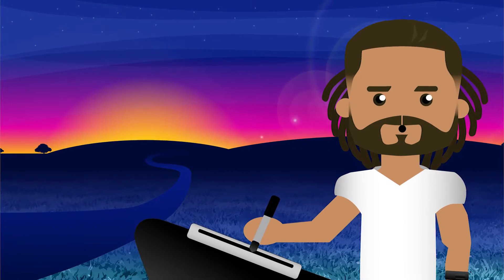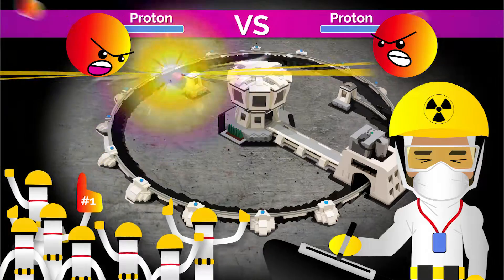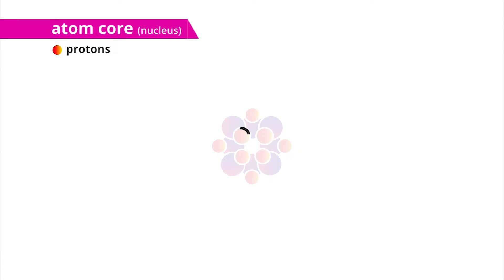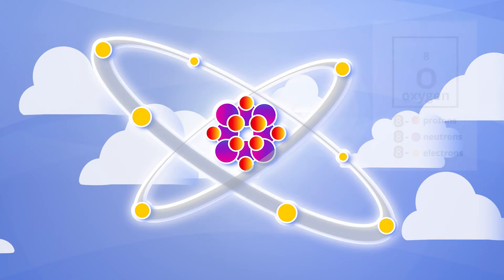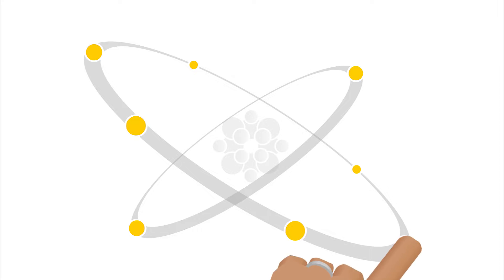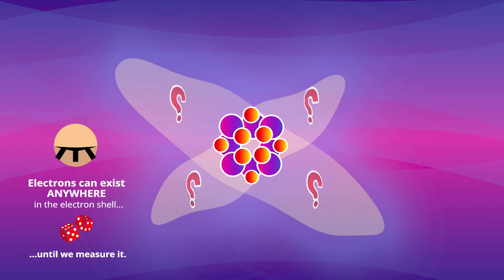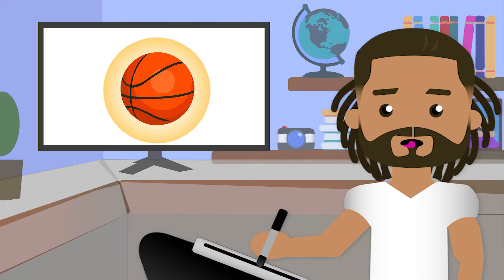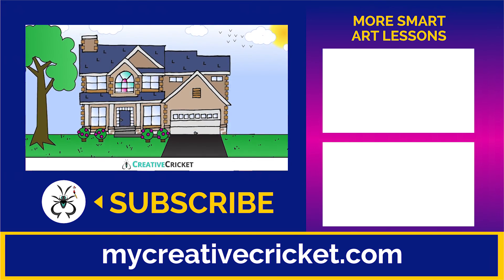Modeling Atoms: A Better Way to Visualize and Draw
Everything we see is made of tiny particles stuck together to form atoms. What do atoms look like? They look weird... but let's design our own! Draw the basic structure of an atom and learn about how elements are formed through nuclear fusion through kinesthetic learning! Oh, and electrons are weird too.